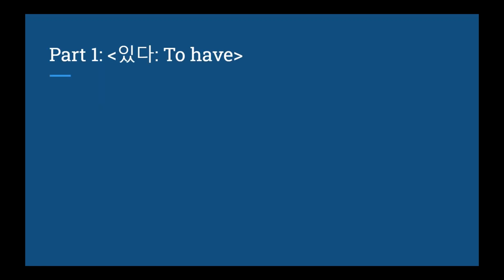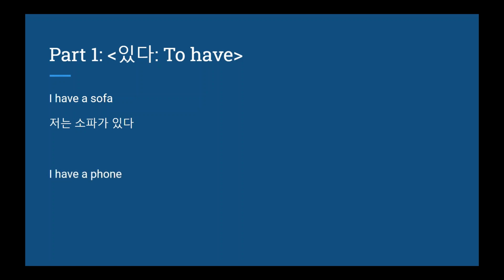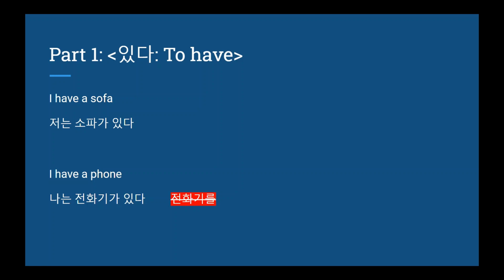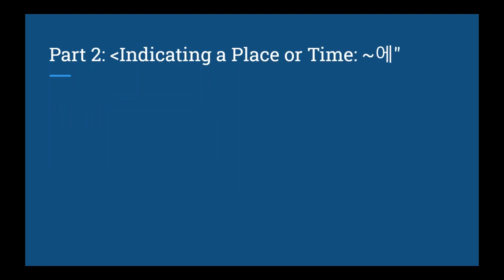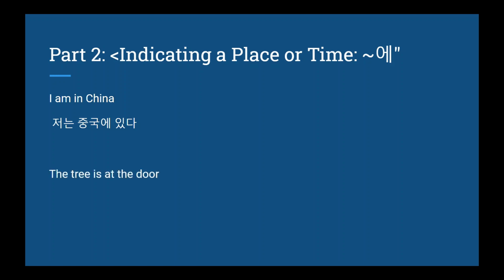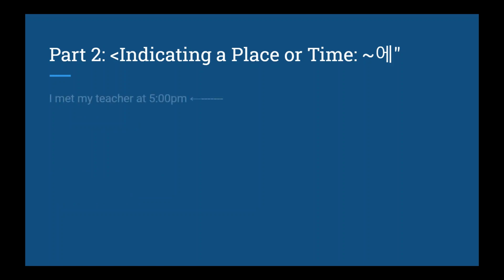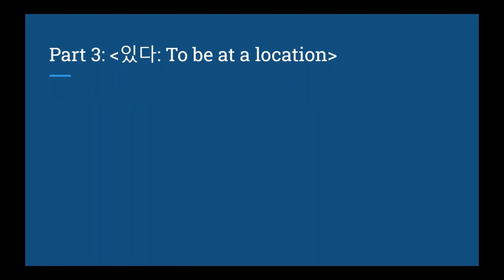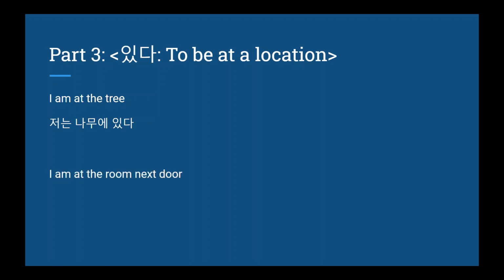HowtoStudyKorean Lesson 2 Recap: Confusing Korean Particles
This is the recap of HowToStudyKorean lesson 2. We go over all the major parts of the lesson and review the main points with examples.